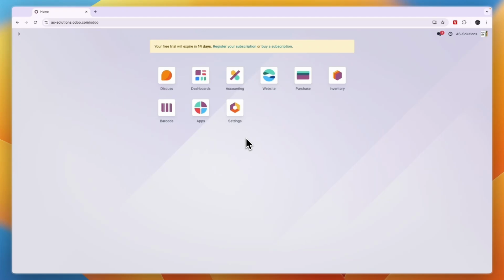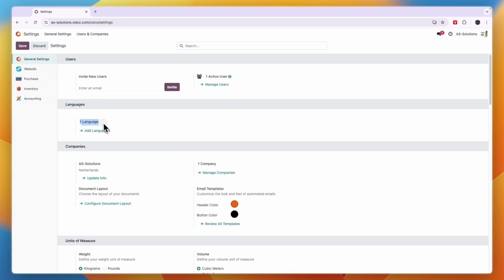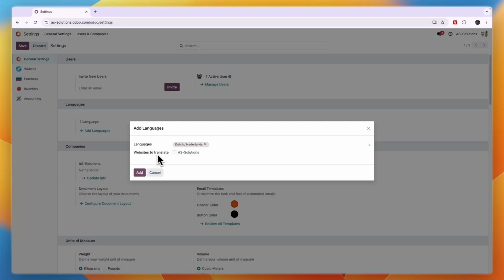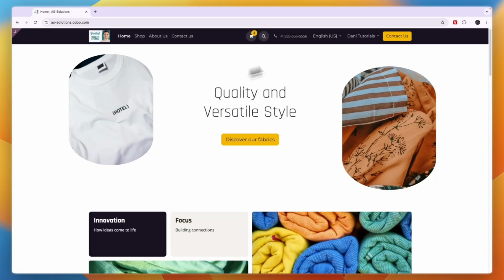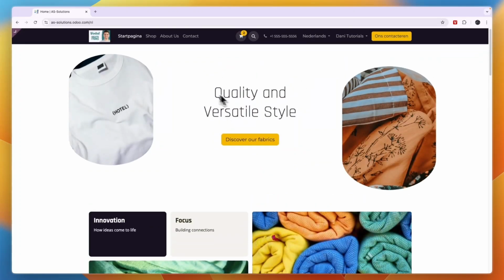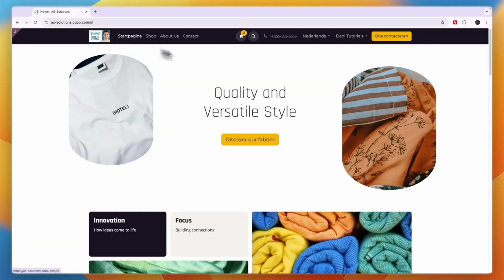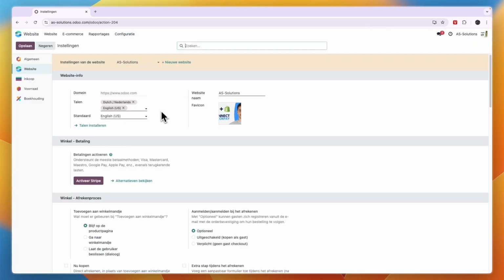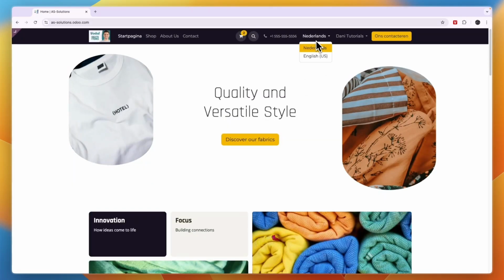How to Change Language in Odoo - Step by Step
In this video I'll show you how to Change Language in Odoo.